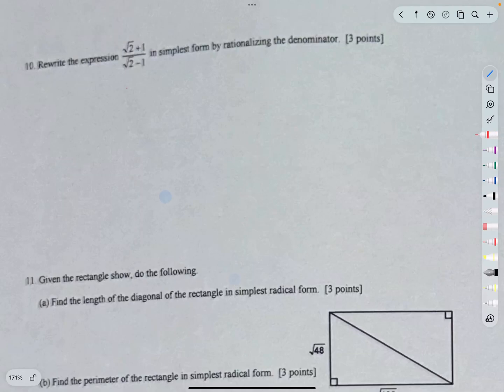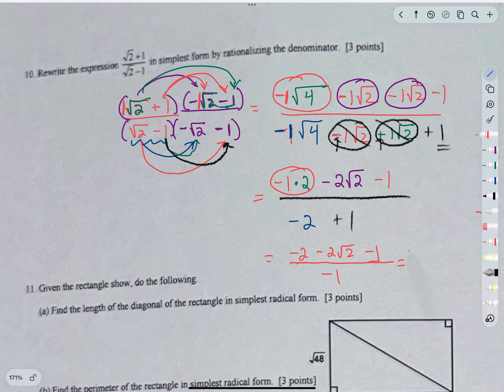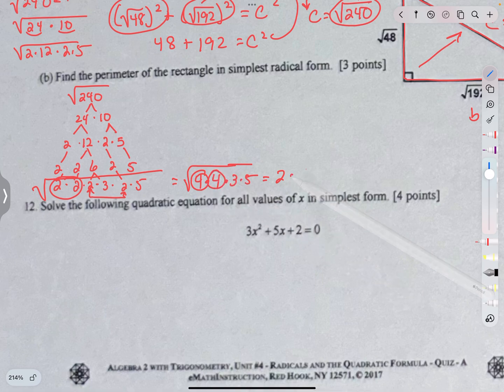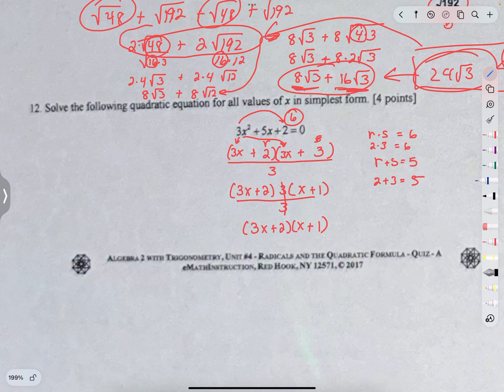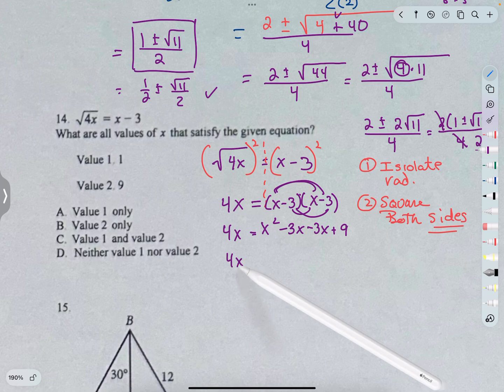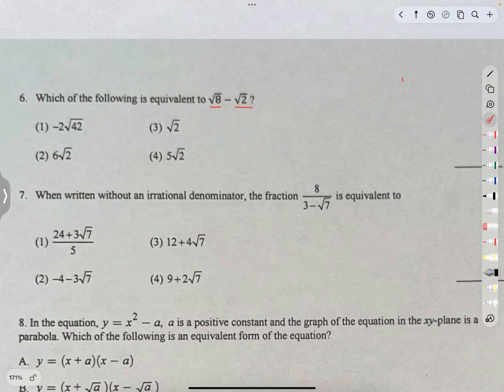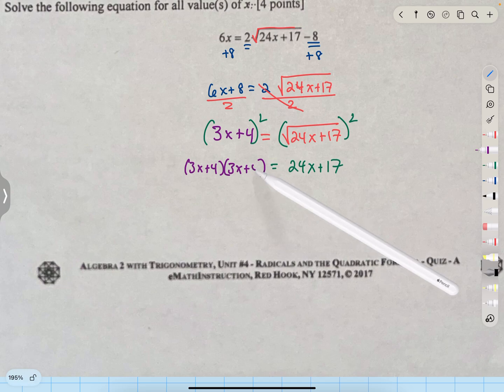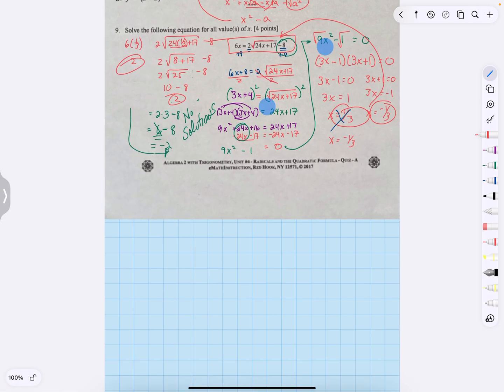Maddie Solve Quadratic w radicals